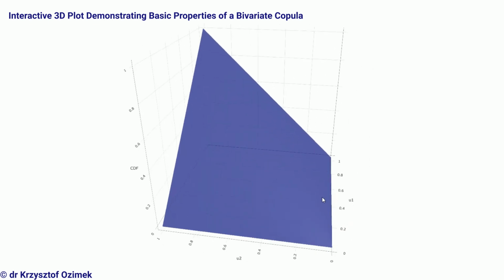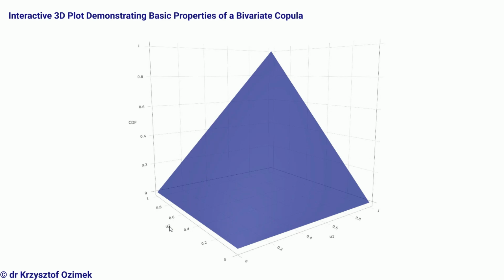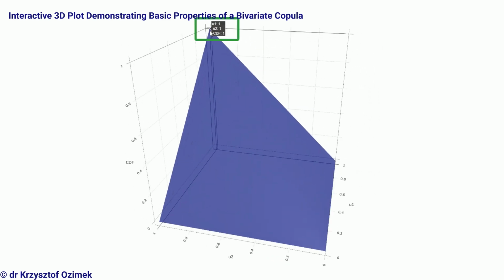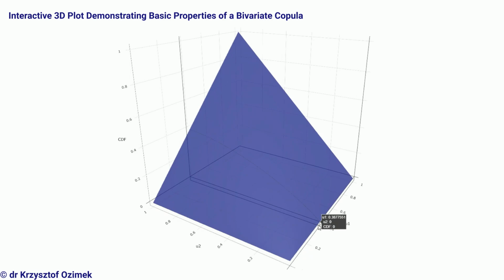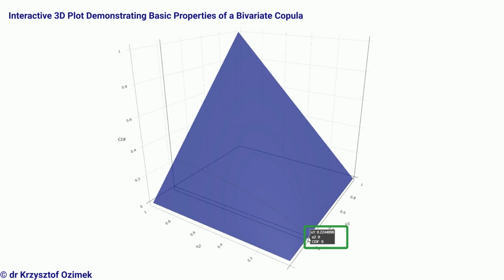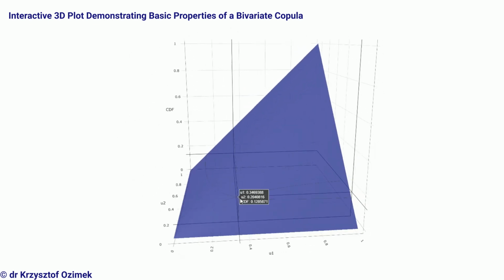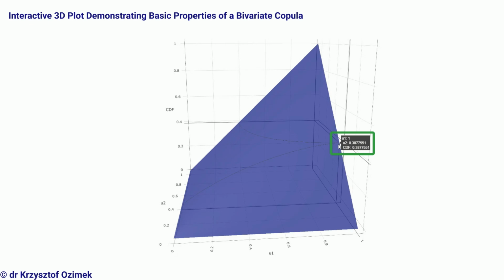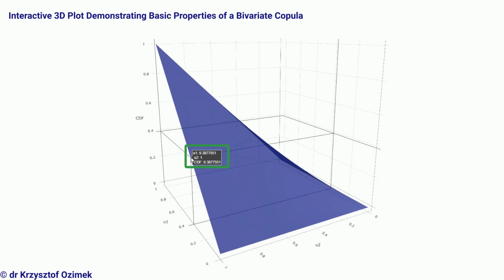Lec. 04 | Copulas – Theory & Project with R | Interactive 3D Plot Demonstrating a Bivariate Copula